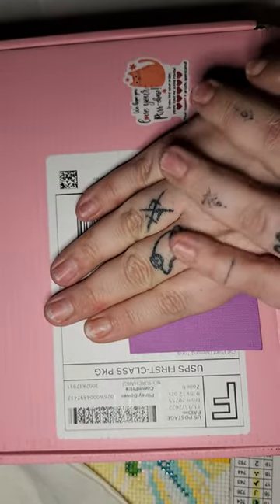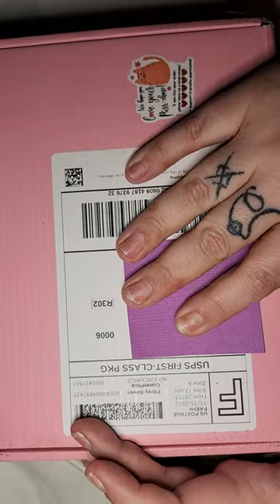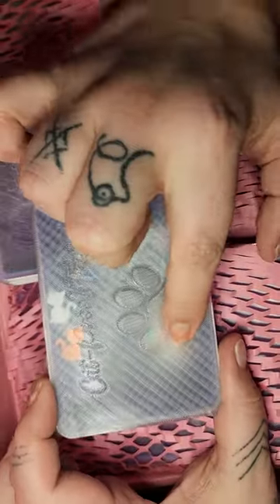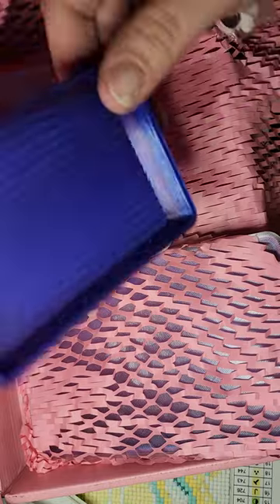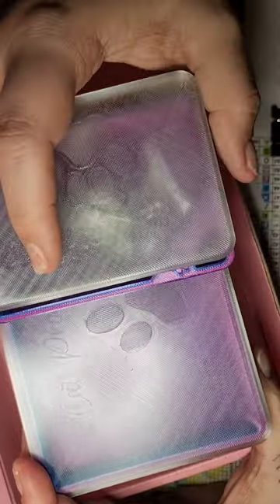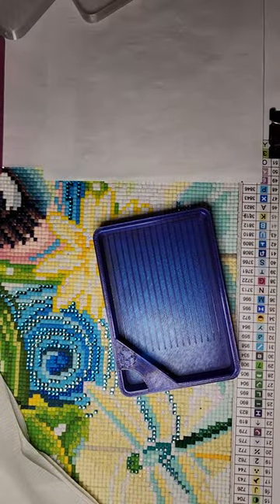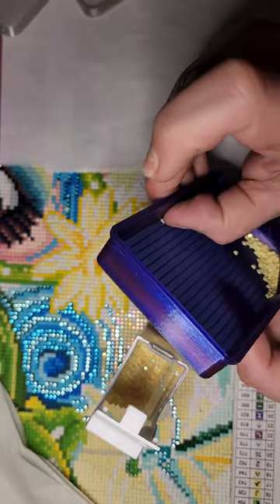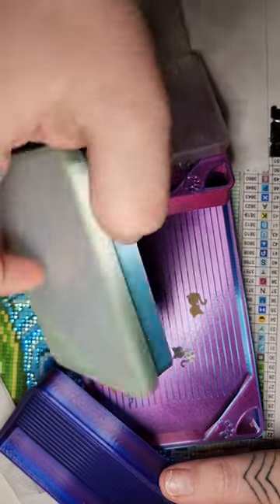Unboxing Cat-Proof Diamond Painting Trays. Quantum Raspberry & Translucent Purple.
Unboxing of my new set of diamond painting trays Cat-Proof Diamond Painting Trays.

These trays are BEAUTIFUL and
vibrant. They line up drills perfectly, and really are cat proof! The lid stays put if they hit the ground, every time that my cats have gotten ahold of them (they think they're rattles), or any time I've knocked them down.

Time for me to buy a cat cage for them!

Amazon List

Address
The Rose Monkey
Ronna Linn